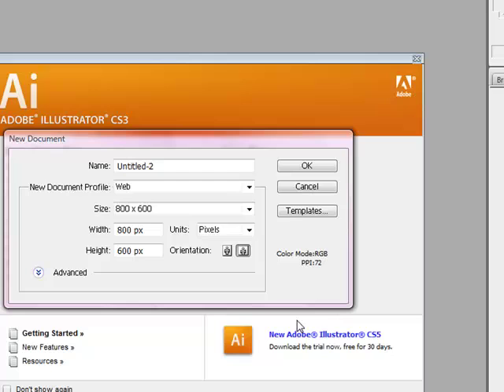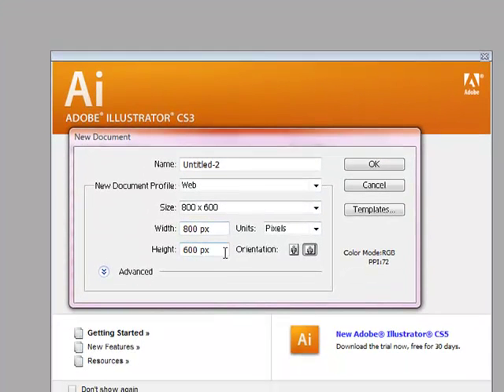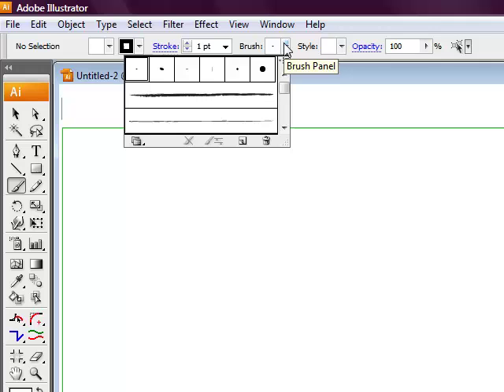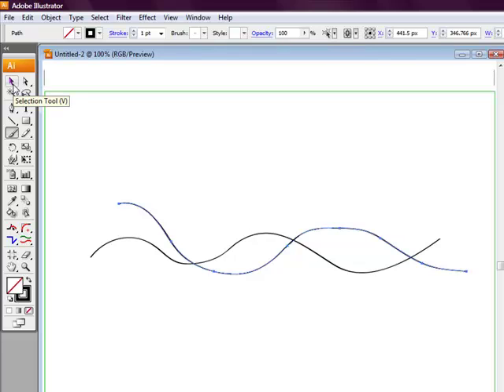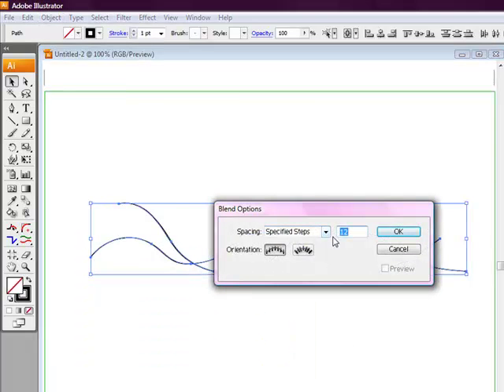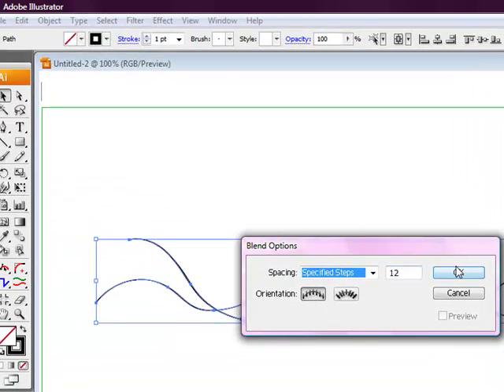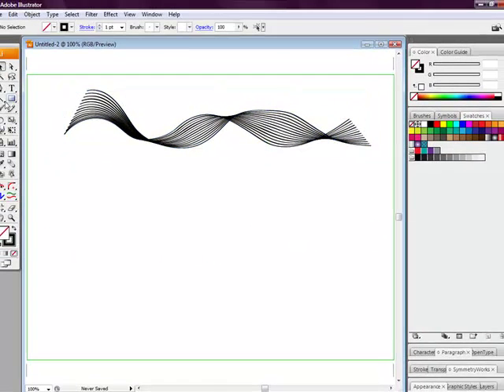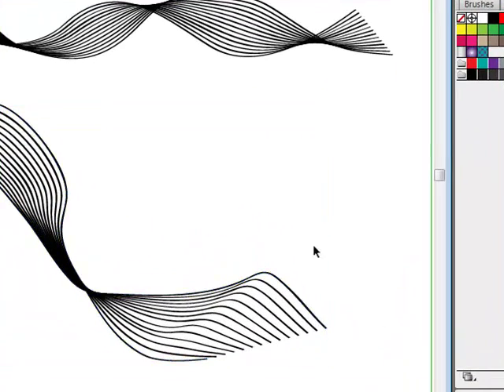Quick tip: How To Create a Really cool Spiral Blend Effect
This quick tip tutorial it?s the perfect tutorial for beginners learning illustrator who may want learn a useful skill to add to their design knowledge. The end outcome results of this tutorial can be achieved within a few minuets I hope you enjoy feel free to share your thoughts on the tutorial within a short comment below.